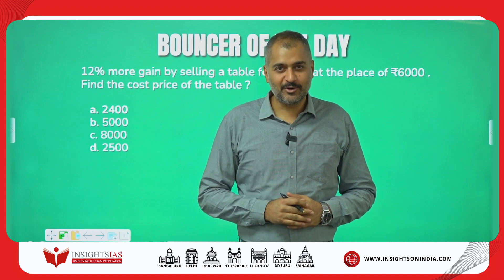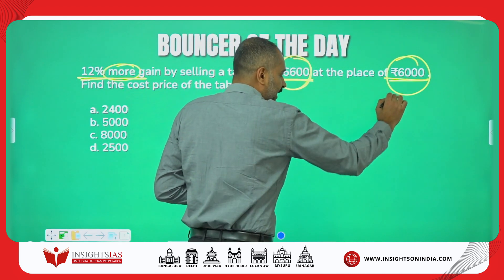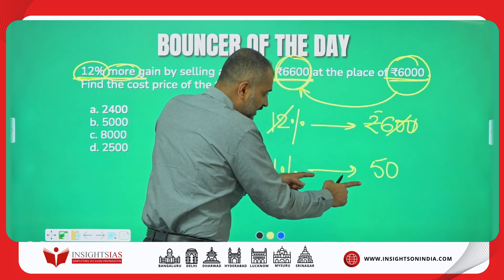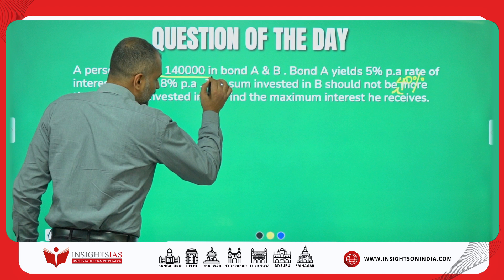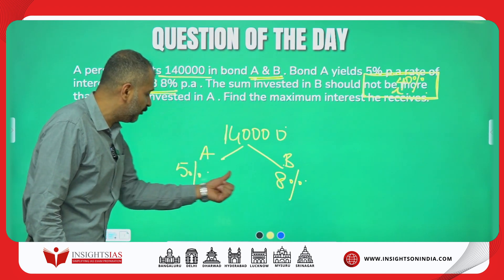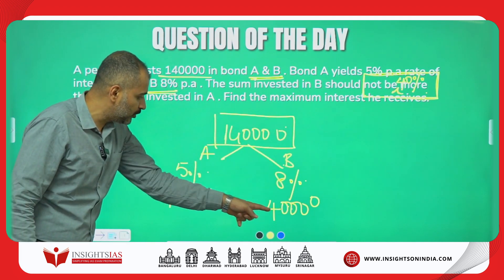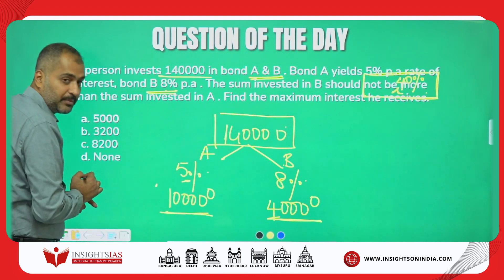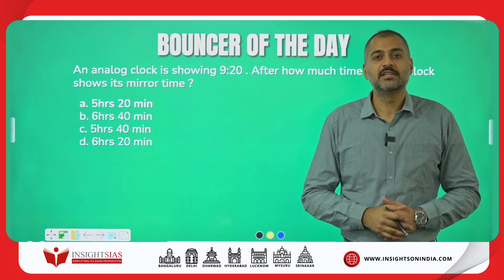[8th Aug 2024] CSAT Question of the Day | Shamanth Sir, Faculty at Insights IAS